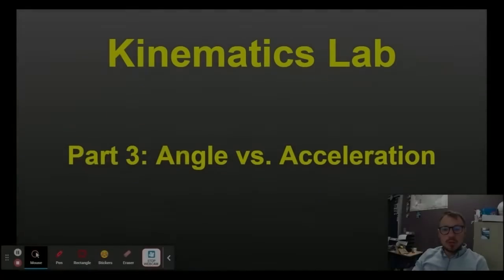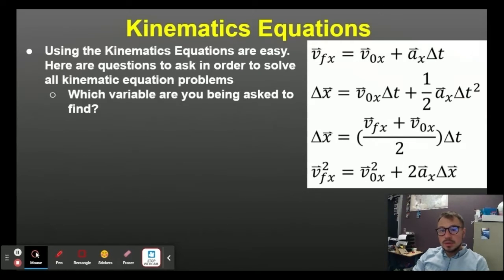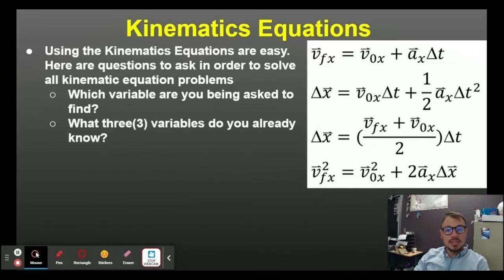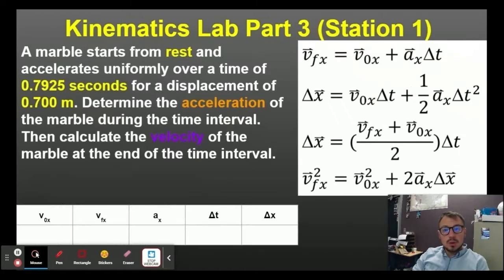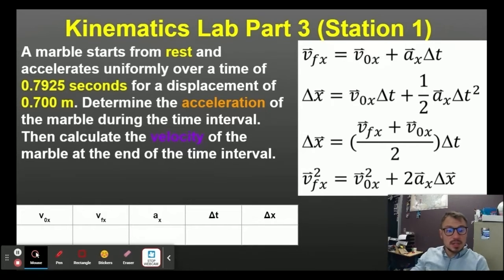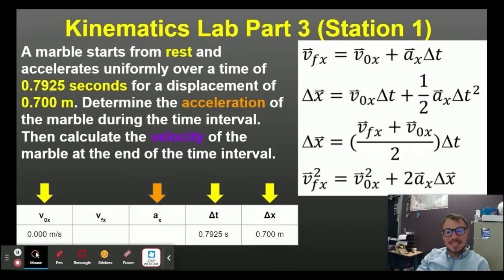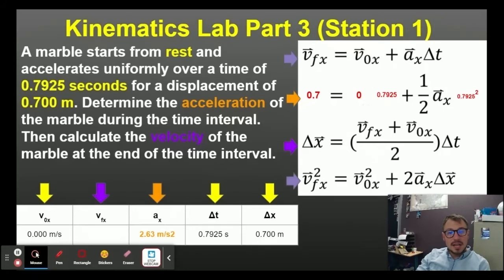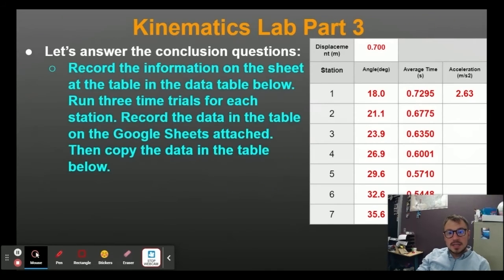Kinematics Lab Part 3 (Angle vs. Acceleration)